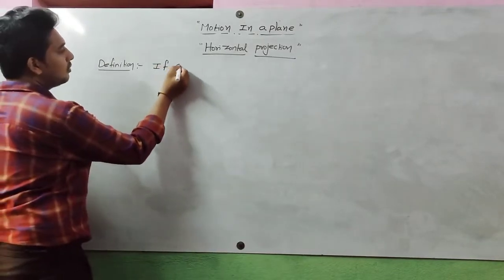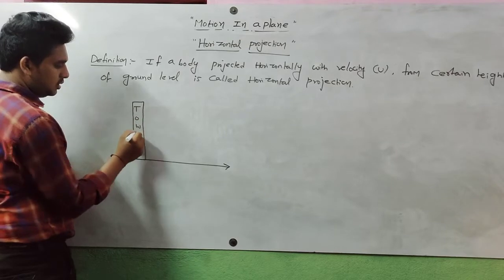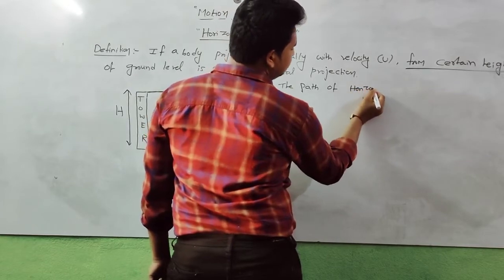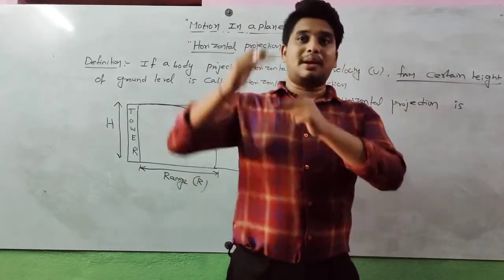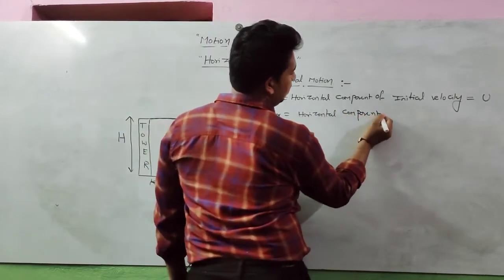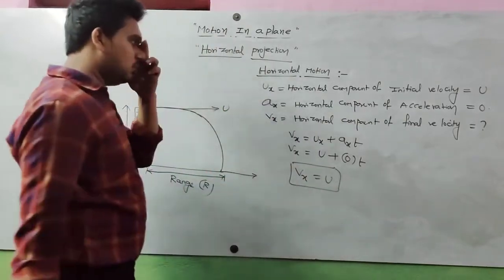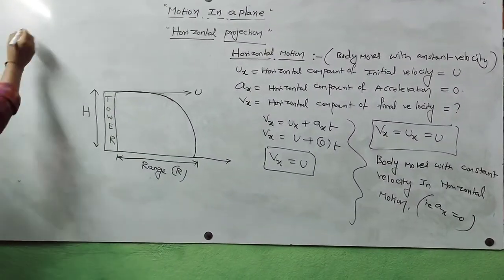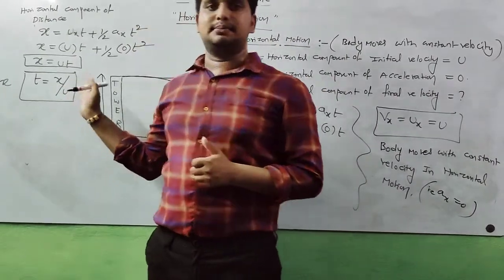Motion in 2D_(L-20) Horizontal projection